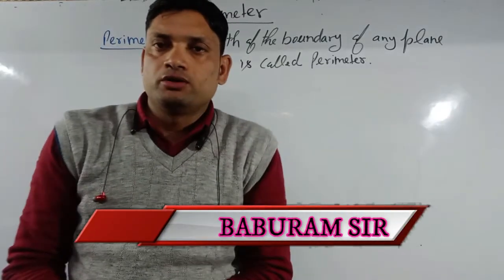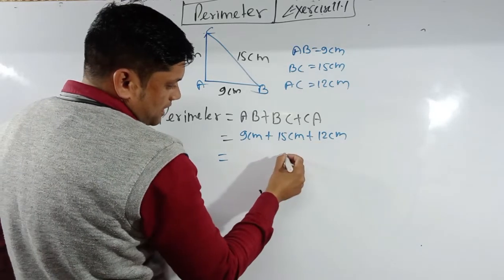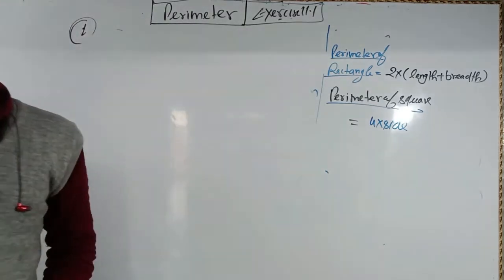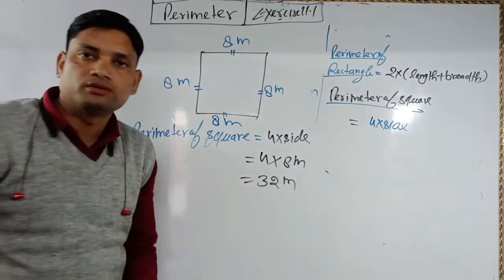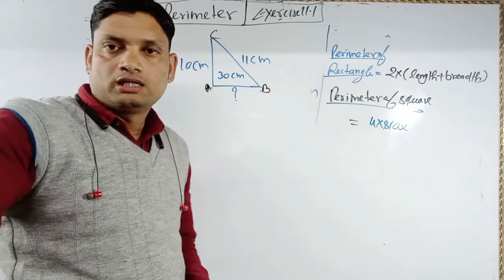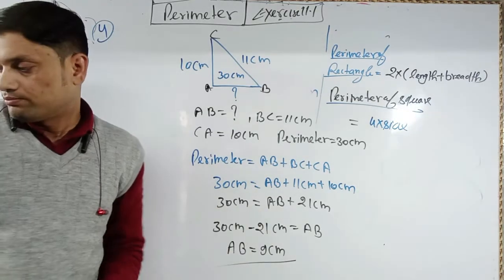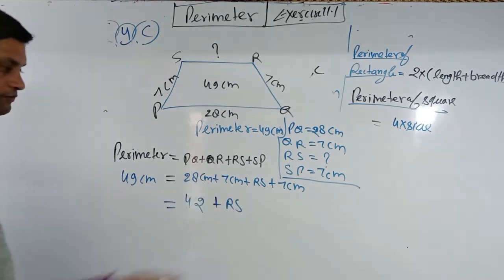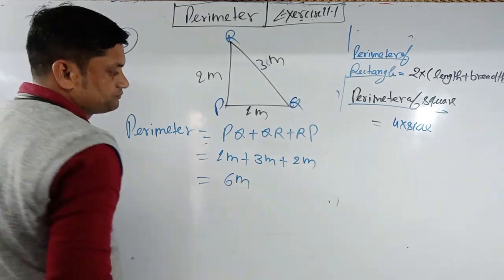perimeter || wow maths solution exercise 11.1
class 4 wow maths solution's

महारत्न, नवरत्न, मिनीरत्न कंपनियां क्या हैं?

इस वीडिओ मे सीखें मात्रको को बदलना ट्रिक से